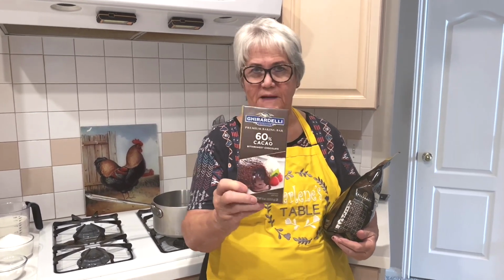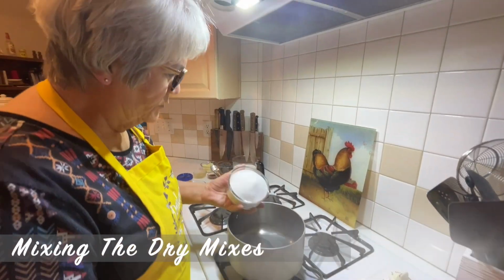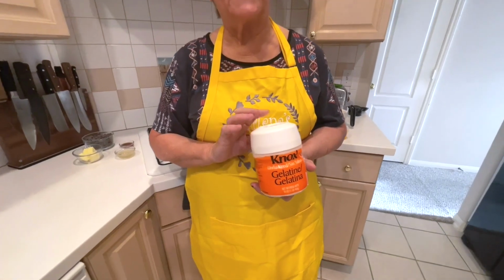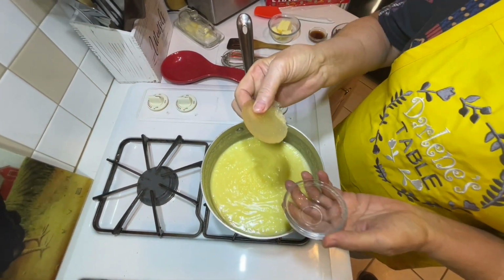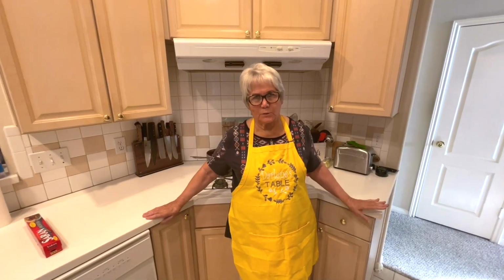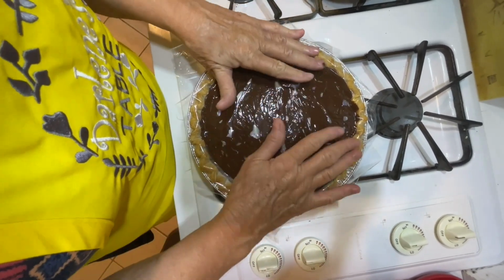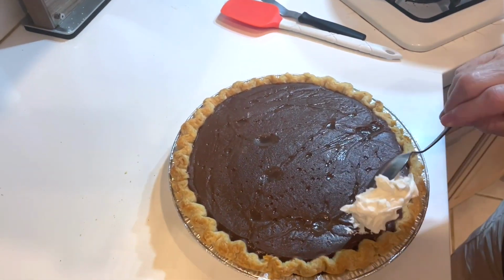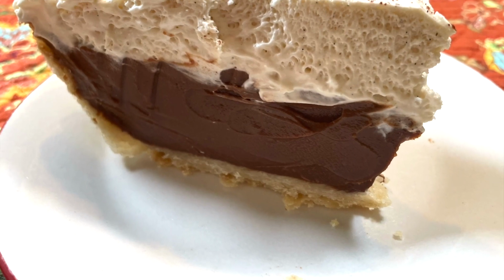Chocolate Cream Pie Restaurant Quality made with Belgium Chocolate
Rich Chocolatey Cream Pie If you need a Chocolate Fix, you just found it.

Prep:  8 hours(includes chilling hours)
Cook: 10 minutes
Serves: 8-10
Level: Easy

Ingredients for 9” pie:
•1-9” pie crust, baked and cooled(can use Oreo or Graham Cracker crust
•1 1/2 C Sugar
•1/4 C Cornstarch
•1/4 tsp Salt
•3 C Half and Half
•4 Egg Yolks
•7 ounces Bittersweet Chocolate, chopped finely
•2 teaspoons vanilla
•2 Tbls Butter
•1 teaspoon unflavored gelatin, dissolved in 2Tbls cold water
•Whipped Cream for serving

Ingredients for 11” pie:
•1-11” Deep Dish Pie Crust
•1 3/4 C Sugar
•5 Tablespoons Cornstarch
•1/4 teaspoon Salt
•3 C Half and Half
•6 Egg Yolks
•10 ounces Bittersweet Chocolate, finely chopped
•1 Tablespoon Vanilla
•4 Tablespoons Butter
•2 teaspoons unflavored gelatin dissolved in 2Tablespoons cold water
•2 C Heavy Cream, whipped with 6 Tablespoons powdered sugar and 2 teaspoons of Vanilla
•Powdered Cocoa or Chocolate Curls to garnish top of pie

Preparation:
Combine the sugar, cornstarch, and salt together in a medium saucepan

Whisk egg yolks in the milk until blended very well. Combine with the sugar mixture in saucepan

Whisk continuously over medium heat until the mixture just barely comes to a boil and becomes thick.  The second it starts to bubble and thicken (it should be thick like pudding)remove it from the heat. Add the chocolate, vanilla, butter and gelatin. Stir in ingredients and let sit for about 2 minutes.  Whisk until everything is beautifully combined, smooth and shiny.

Pour the pudding into the pie crust and smooth out evenly
Press plastic wrap on top of pie to prevent a skin from forming as it cools. I like to chill the pie overnight but chill at least 6-8 hours.

When completely chilled, whip the heavy cream with powdered sugar and vanilla. Spread on the pie and garnish with Cocoa powder or chocolate curls (use a potato peeler on a chocolate bar to make curls)

Note: I use Callebaut Dark Callets 54.5% from Amazon.  Or Ghirardelli 60% bittersweet chocolate bar-buy at any grocery